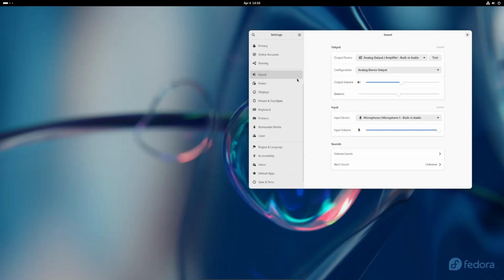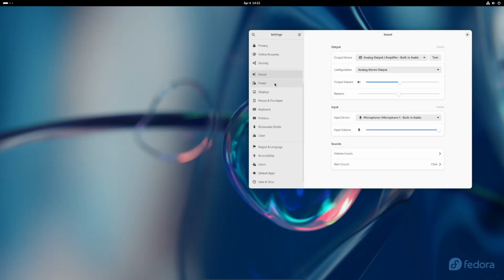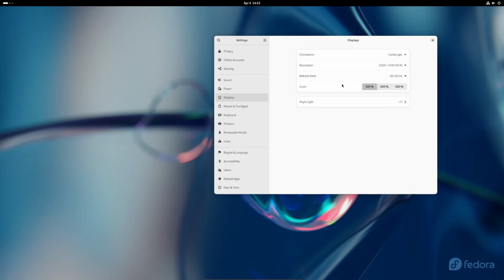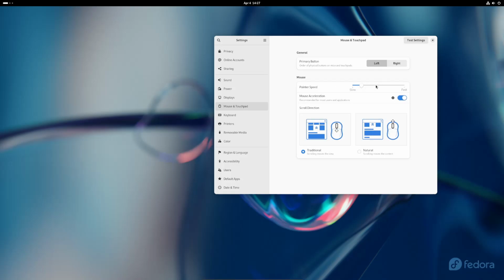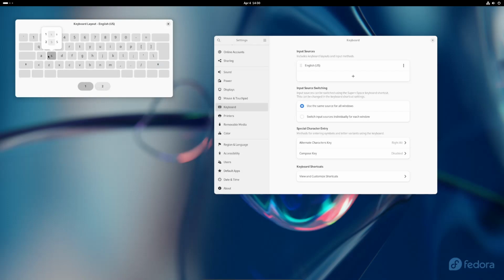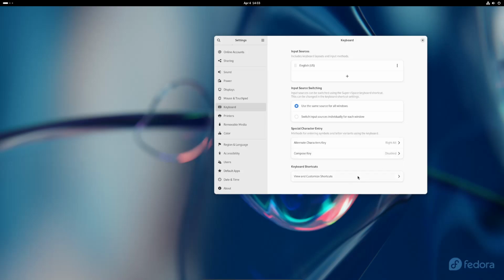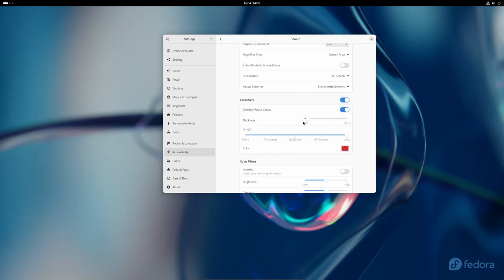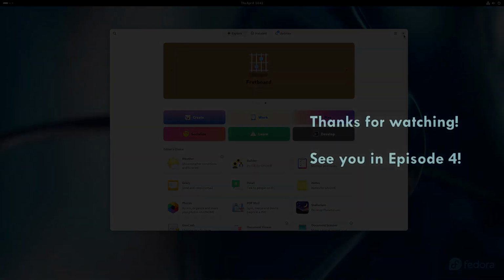Computing Basics 101 | Fedora Linux Gnome Episode 03: System Settings Part 2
Here we look over the main settings dialog for Gnome Linux.  This allows you to customize things like your wallpaper and change how the mouse feels.